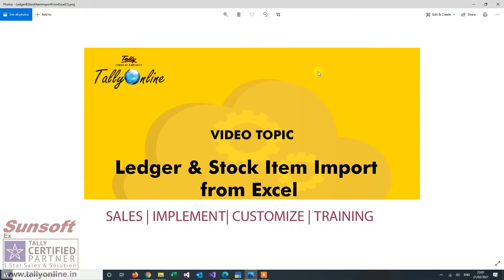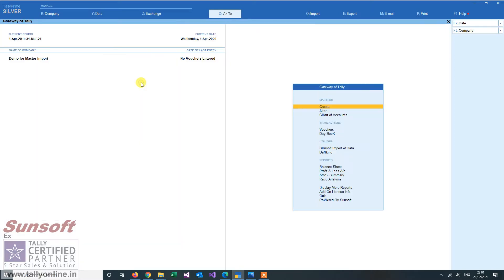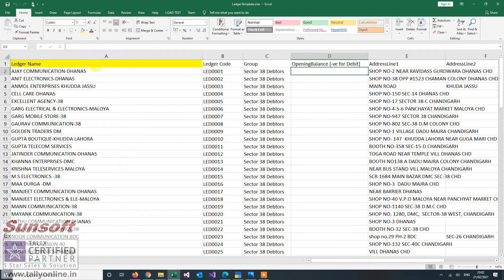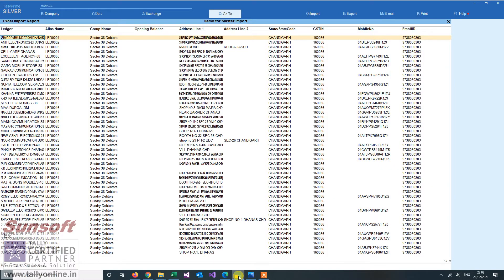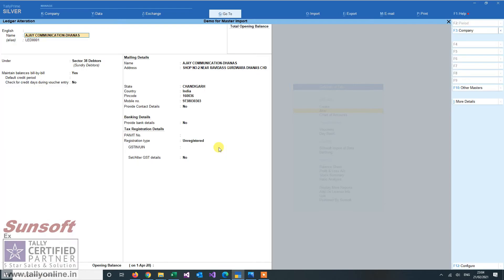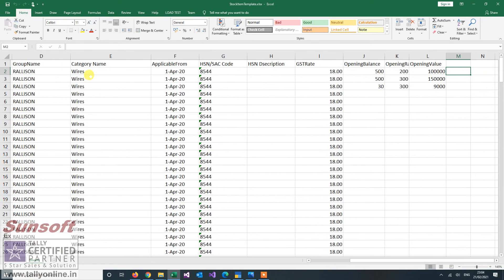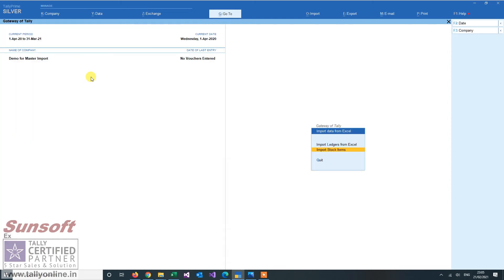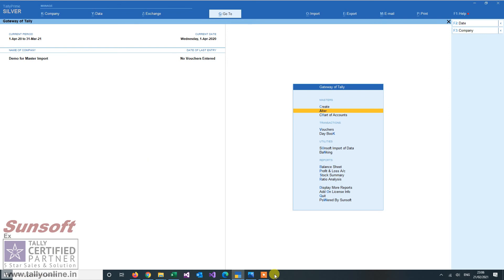Free Tally Addon : Import Ledgers from Excel and Import Stock Items from Excel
Free Tally Addon: Import Ledgers from Excel File and Import Stock Items from Excel file. Import Masters from Excel in Tally
This addon is helpful for all who are starting Tally fresh or migrating to Tally from other software. This utility helps to import Ledgers and Stock Items with relevant GST details.

Tally Online is a part of Sunsoft IT Solutions. We are based on the strong 20+ years’ experience in providing Tally Sales, Support, Customize and Integration. That goes to say that we are well aware of the best practices and methodologies to implement and support Tally. We can fulfil all your tally needs in a very competent manner. That goes to say that you can depend on us for your requirements of tally customization, integration and support services.

import ledger from excel to tally
how can i import data from excel to tally
Excel To Tally
How to Import Ledger Excel To tally

import ledger in tally
auto import ledgers in Tally
"how to export and import ledger in tally 9"
"import ledger in tally 9"
"import ledgers from excel to tally 18"
"import ledger in tally erp.9 from excel"